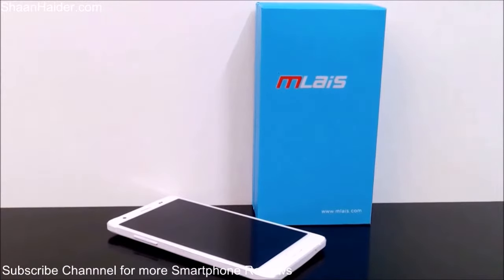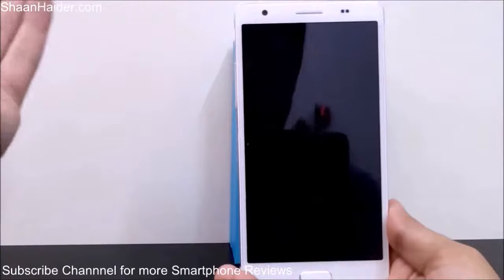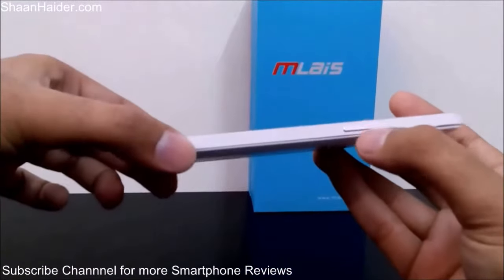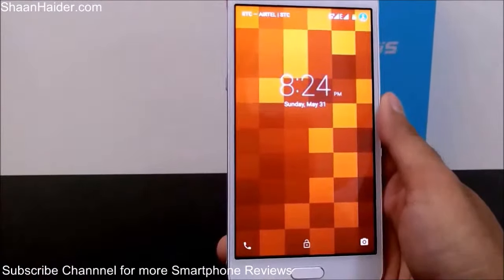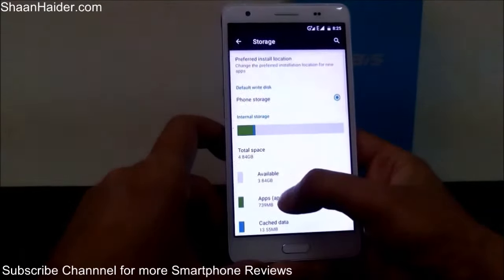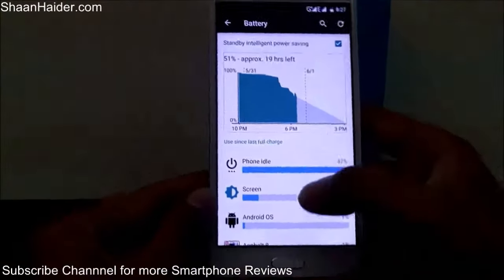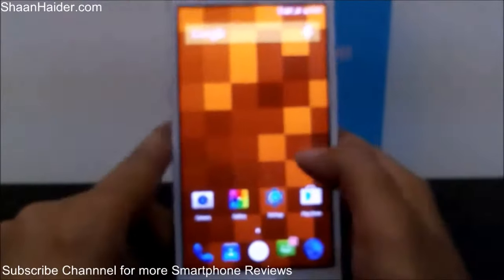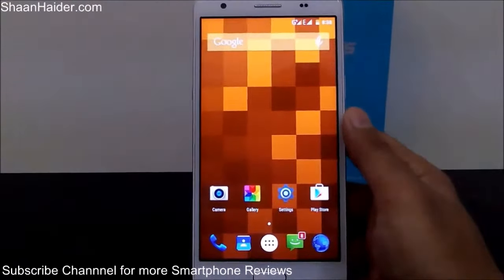Best Samsung Galaxy Note 4 Clone - Mlais M4 Note Full In-Depth Review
Detailed hands-on review of Mlais M4 Note smartphone. Buy the Mlais M4 Note

Mlais M4 Note Hardcore Gaming Performance Test - Asphalt 8 : Airborne, Modern Combat 3, Temple Run 2